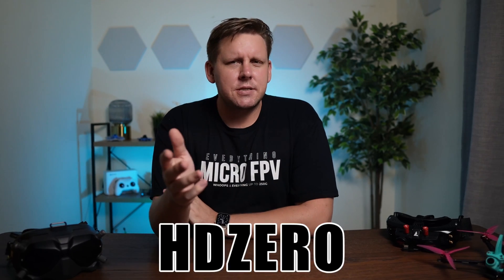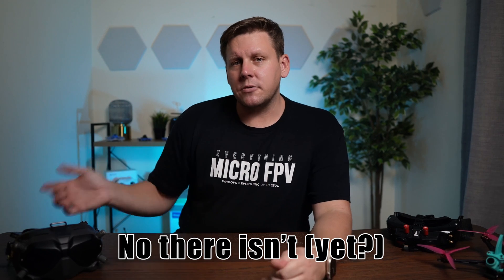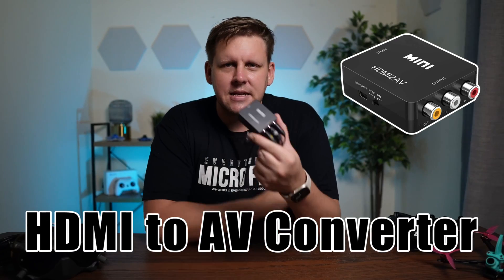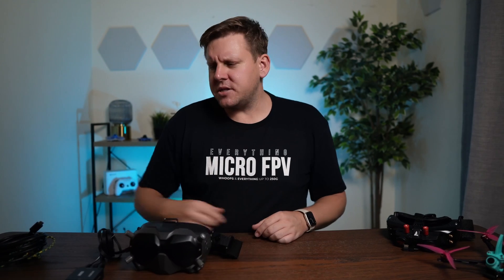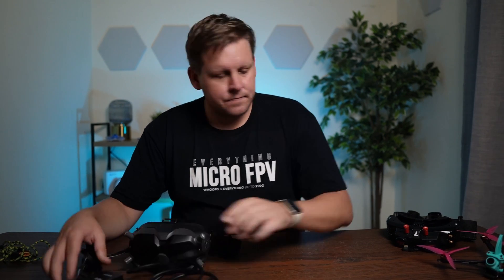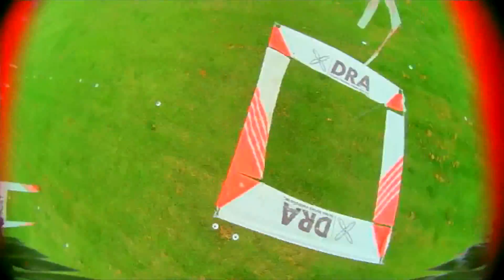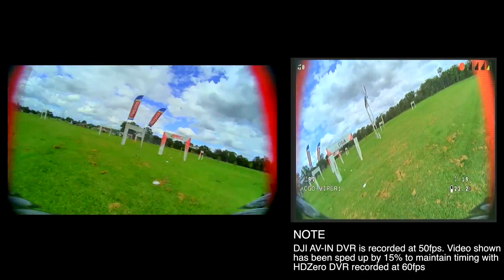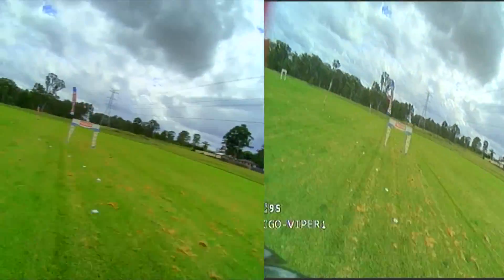I put HDZero on DJI FPV Goggles!!!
So, I built a course with 71 highly detailed but simple modules,  breaking down absolutely everything! They're can't be anything missing, if there is, I will add it. Can you use HDZero on the DJI FPV Goggles and is it flyable?